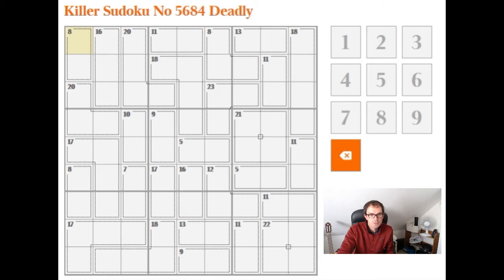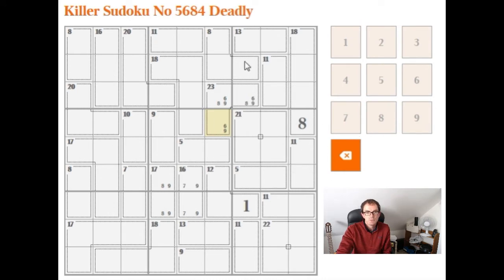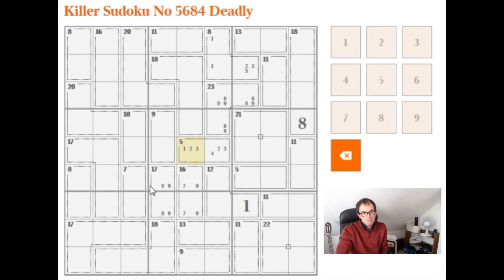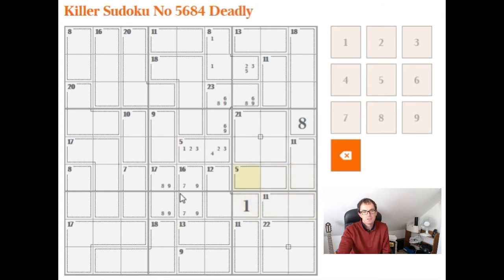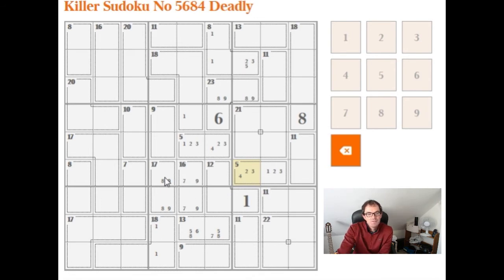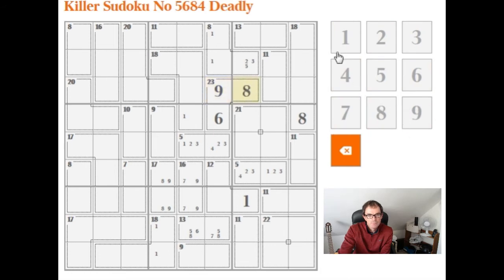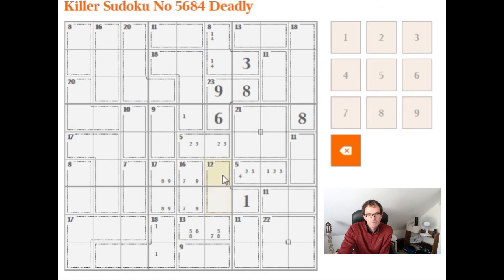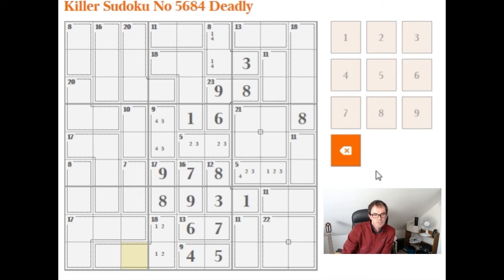How to solve the Deadly-rated Killer Sudoku in The Times on 21 Oct 2017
Simon explains how to solve this tricky puzzle.